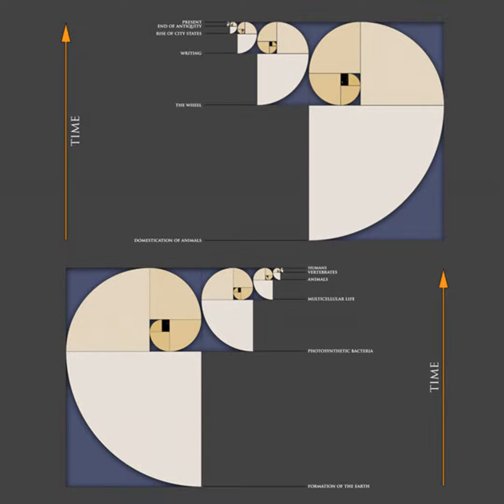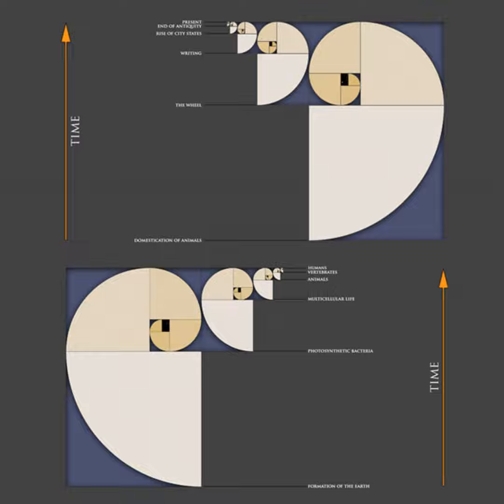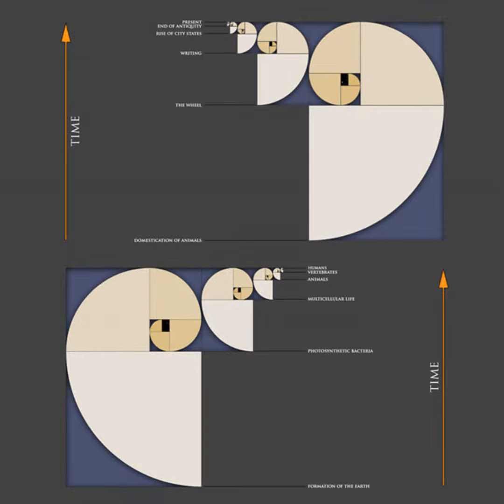Golden Rectangles in Time: Evolutionary Patterns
🌌 Join Geoff Fitzpatrick and Scott Onstott as they discuss Scott's image depicting a series of golden rectangles correlating with both natural and cultural evolution. The episode explores how these rectangles, representing the Golden Ratio, mark significant moments in our planet's history and human development. Delve into this unique perspective that connects natural events, from the formation of the Earth to the emergence of multicellular life, with pivotal cultural milestones like the invention of the wheel and the rise of civilizations.

💬 Share your thoughts on this intriguing interpretation of history through the lens of sacred geometry in the comments.